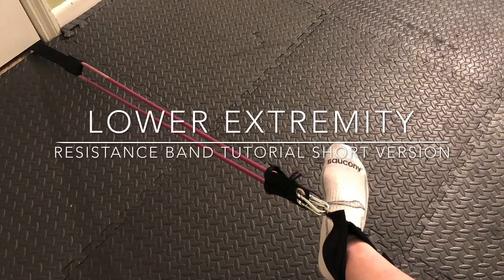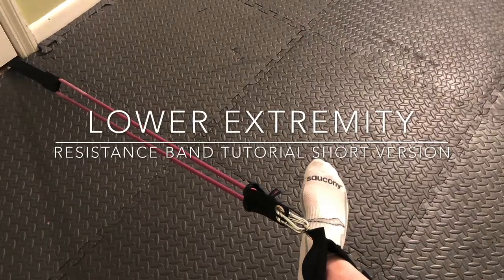Lower extremity resistance band tutorial short version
Welcome to follow me exercise. But most importantly please follow along and exercise for your health.

I am Tony a Physical Therapist since 2002. Please join me in exercising for your health and well being.

Please be sure to consult a physician before starting this or any exercise program, serious injury or health issues can occur.
User assumes all responsibility. Please exercise safely.